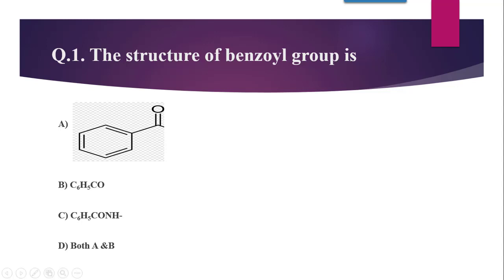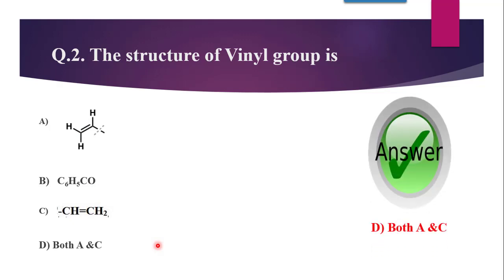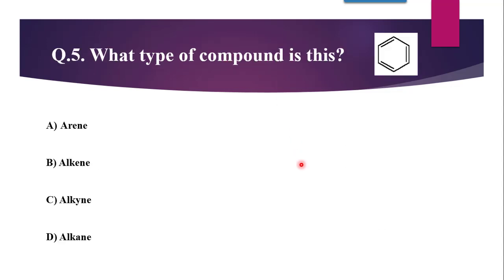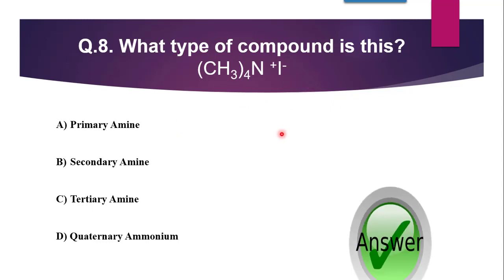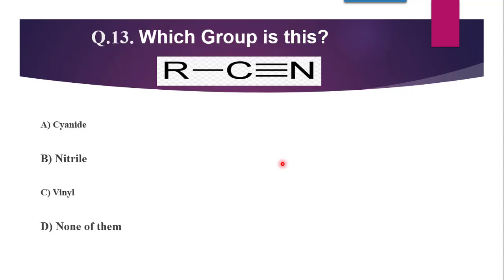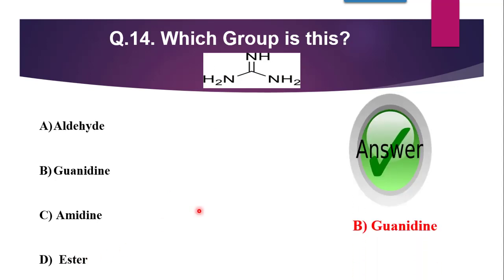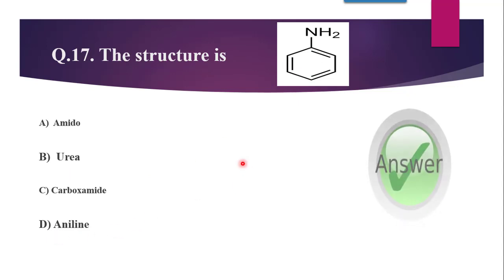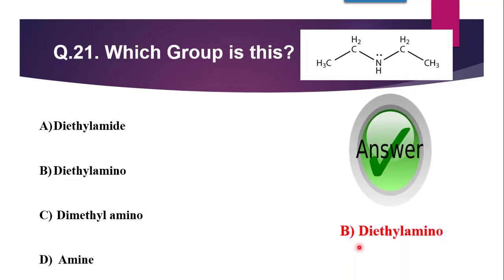MCQ on Functional Groups, pharmaceutical chemistry 2 mcq, mcq pharmaceutical chemistry 2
0:00 pharmaceutical chemistry 2 mcq
0:30 mcq pharmaceutical chemistry 2
1:00 pharmaceutical chemistry 2 mcq questions
1:30 pharmaceutical chemistry 2 d pharmacy mcq
2:00 d pharm pharmaceutical chemistry

MCQ on Functional Groups, mcq d pharm, pharmaceutical chemistry mcq
Common functional group / organic chemistry